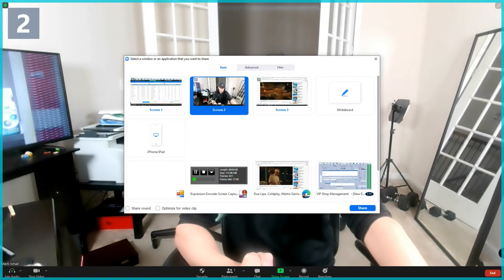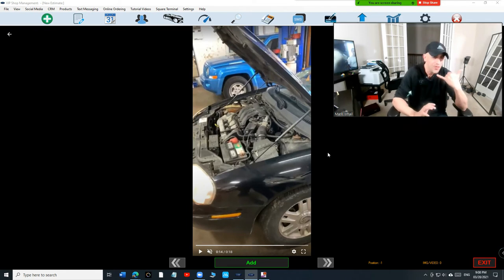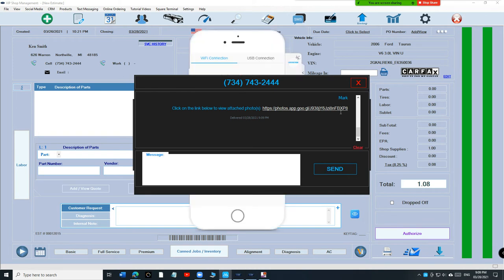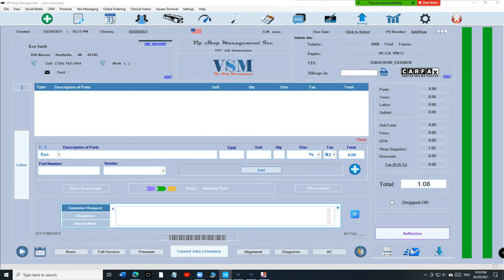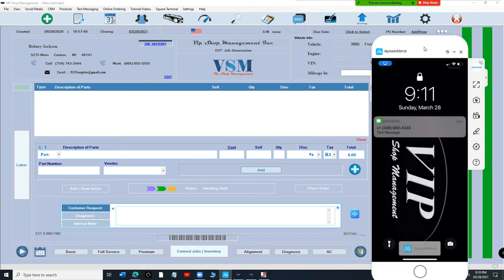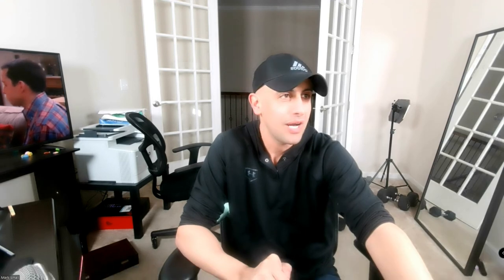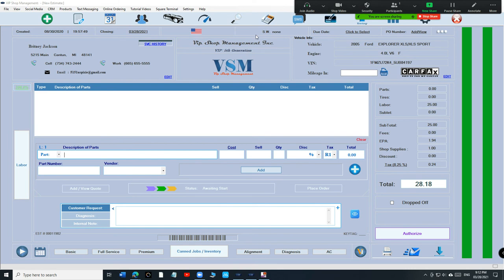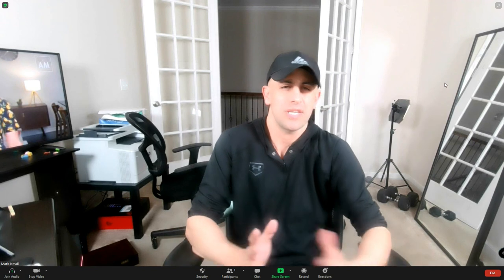A Video is worth a Million word. The new way to sell a Job.